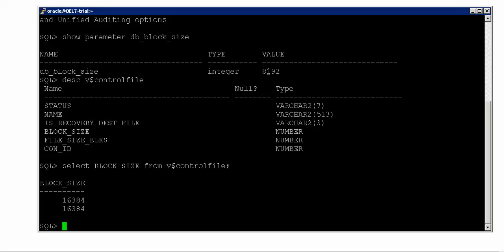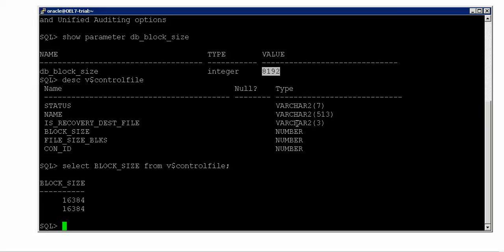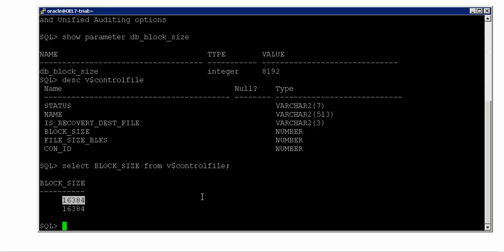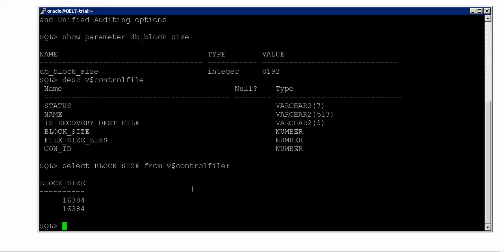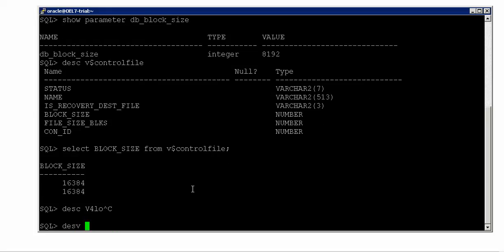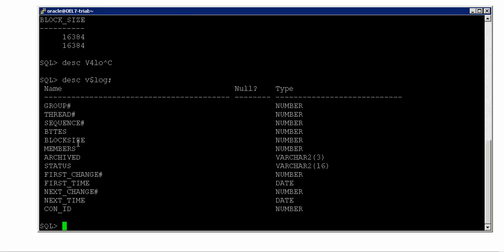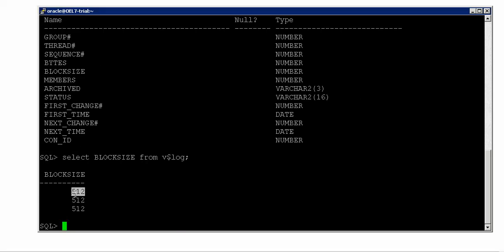How to find block sizes of all Oracle Database files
Block size of control files and redo log files are not same as default block size of your oracle database.
Understand the level of control we got to alter these block sizes from one of my real time activity.